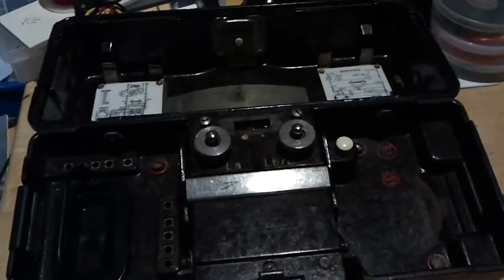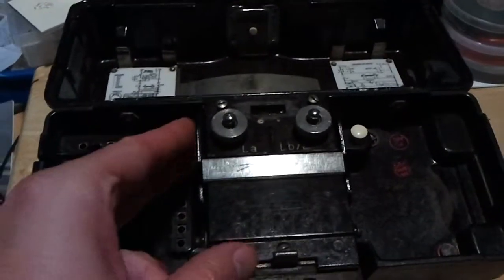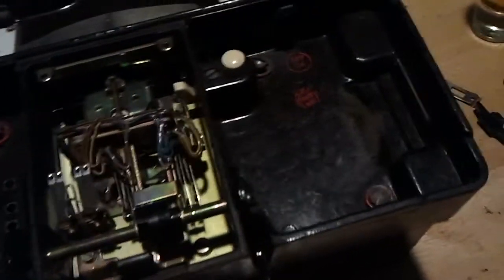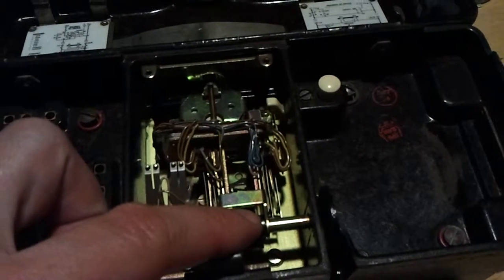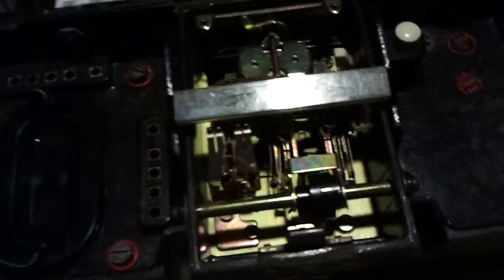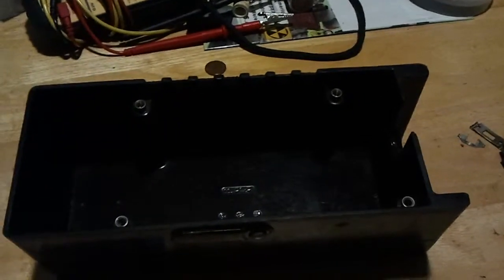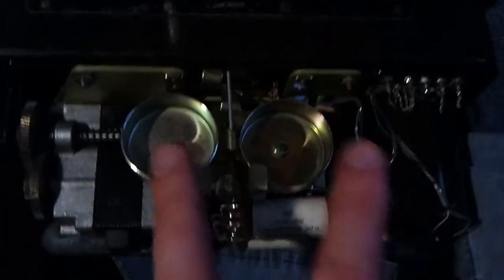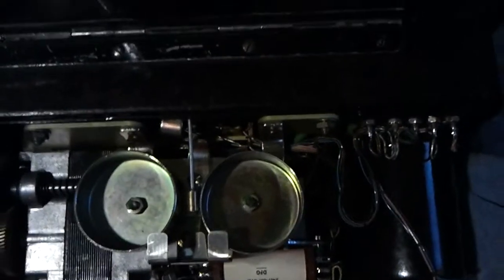GermanFF ob zbpart2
GermanFF ob zb part2 video, showing the inside of the unit, and how to take apart. Some maintenance and repair tips